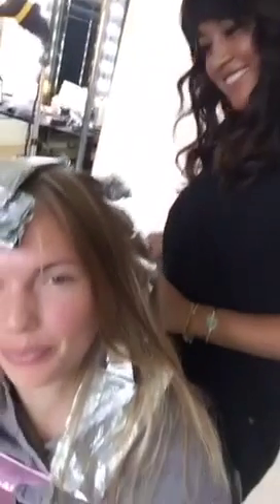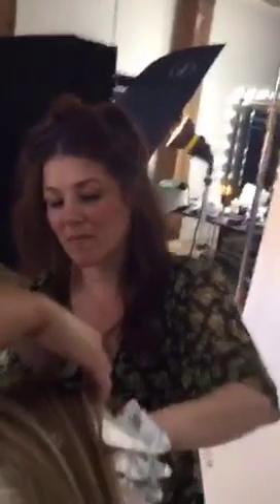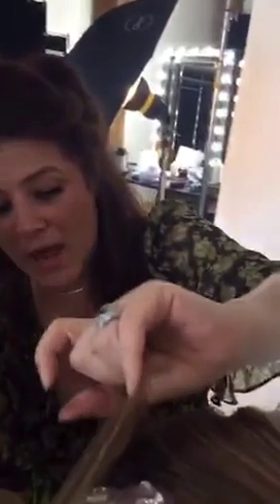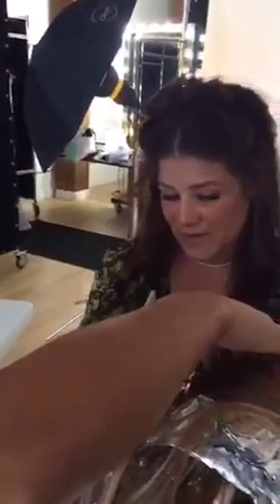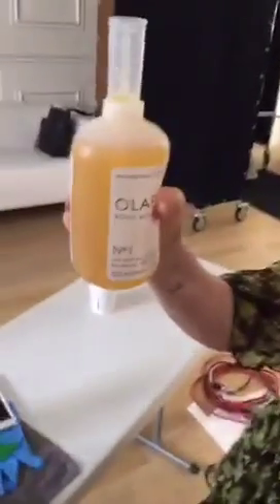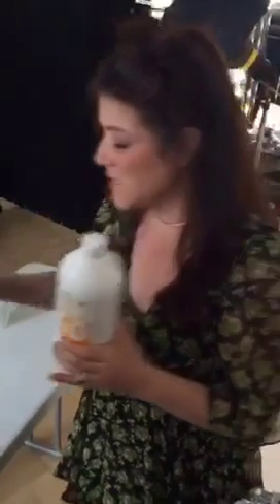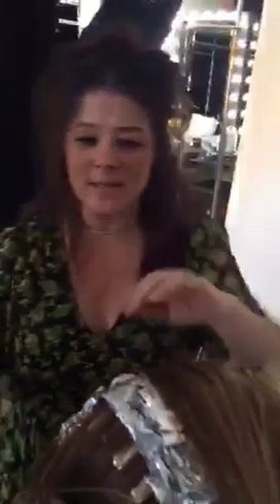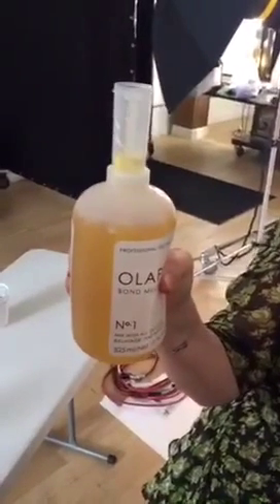PERISCOPED: formulating and OLAPLEX tips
With a tracey Cunningham and Slim